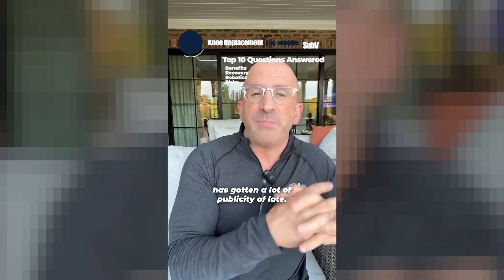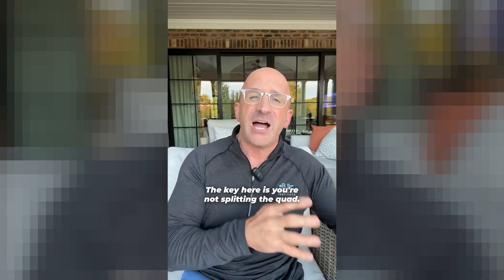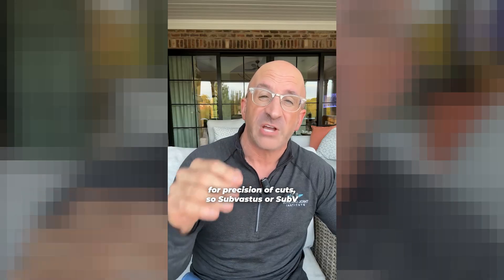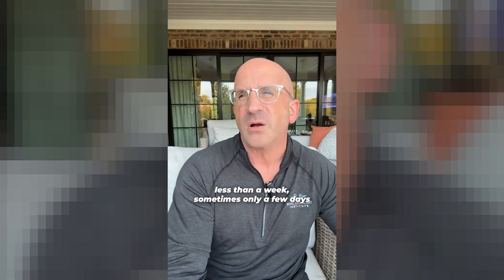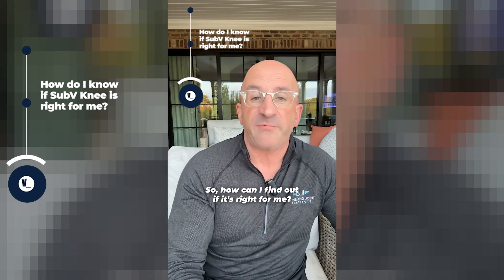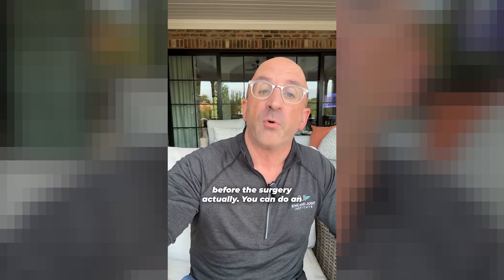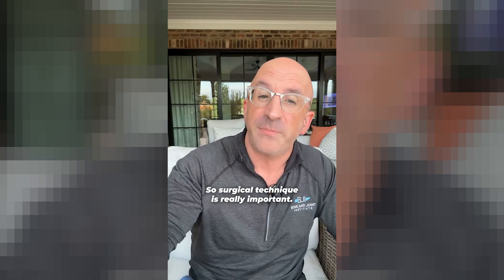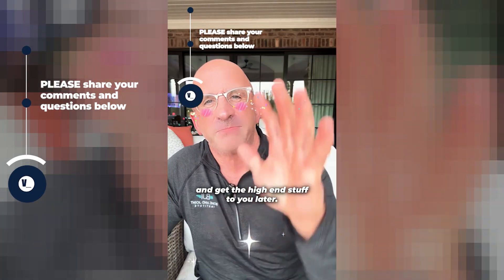Is Knee Replacement Really the Only Fix for Arthritis?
Subvastus Approach + Robotics: The Future of Minimally-invasive KneeReplacement Surgery Explained
Unlike traditional kneereplacement that cuts through the quadriceps muscle, the Subvastus or SubV technique preserves muscle integrity by carefully lifting the vastus medialis (VMO) muscle to access the knee joint underneath.
This muscle-sparing approach can offer significant early recovery advantages. Patients typically achieve straight leg raises 2-3 days sooner, experience reduced postoperative pain, and demonstrate improved range of motion in the first weeks following surgery. The preserved quadriceps muscle can mean faster return to walking, climbing stairs, and daily activities without the weakness often associated with traditional approaches
Mako robotic assistance elevates Subvastus technique with precision - using preoperative CT scans, the system creates a personalized 3D model of each patient's knee anatomy. During surgery, real-time guidance ensures optimal implant positioning and alignment within millimeter accuracy, even within the confined surgical space of the Subvastus corridor. This combination of muscle preservation + robotic precision minimizes tissue trauma while maximizing surgical accuracy.
What additional questions do you have about Subvastus Approach and Robotic-assisted Knee Replacement surgery?

In the operating room, I get to perform more than 600 hip & knee replacement surgeries each year. From LIVE surgical demos to viral video highlights, together let's explore - react - discuss all things related to bone and joint health

THANK YOU for  your comments, questions and suggestions. We are building a library of orthopedic medical video content focused on your requests and responses.